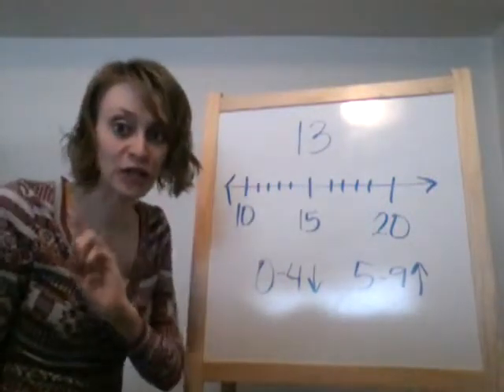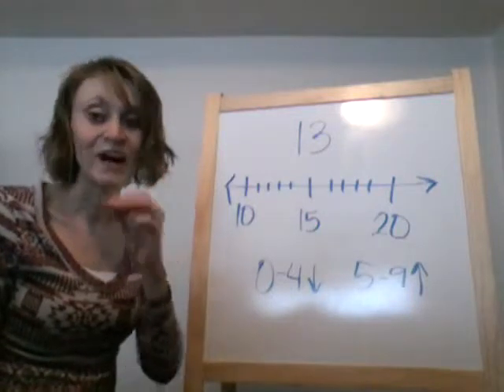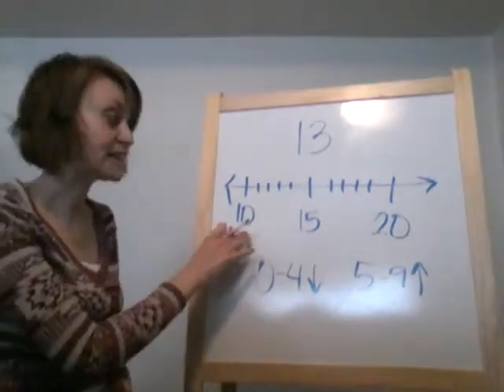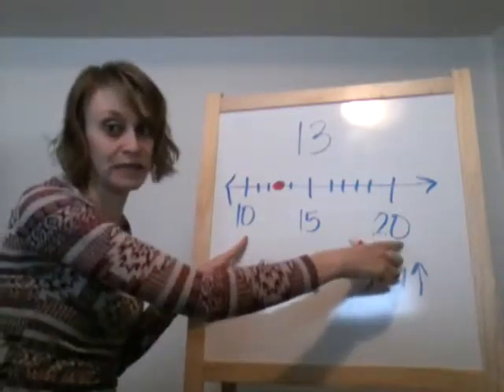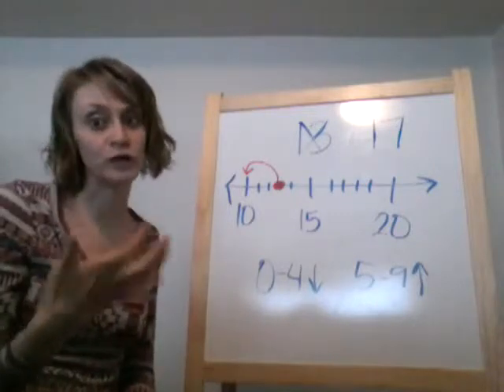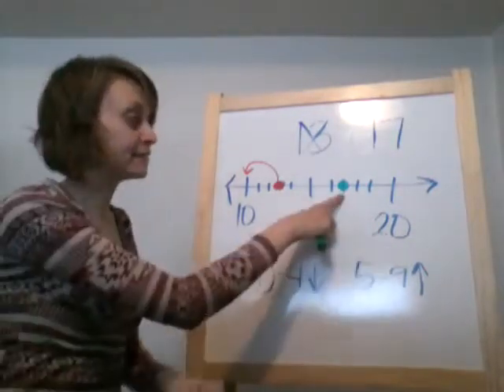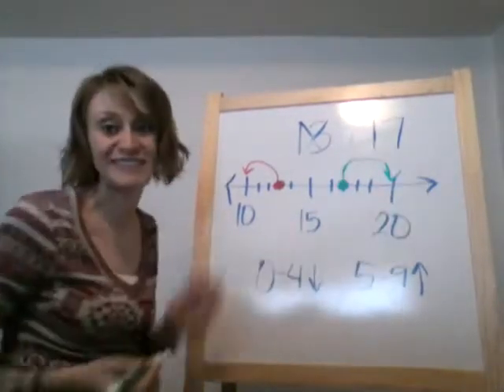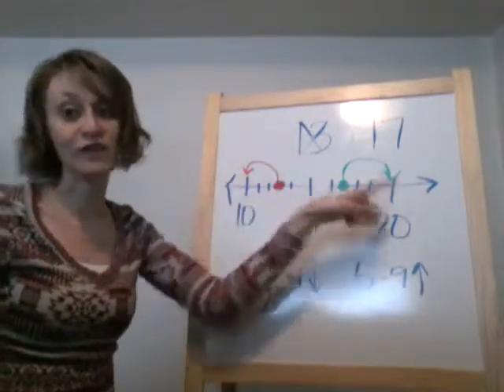Review Rounding on a Number Line